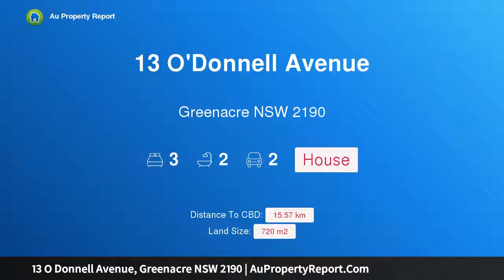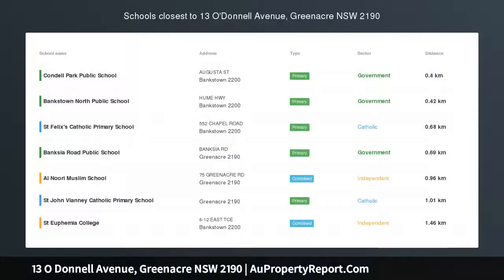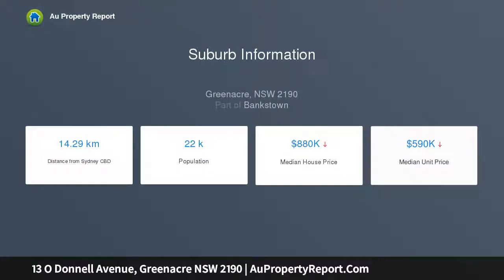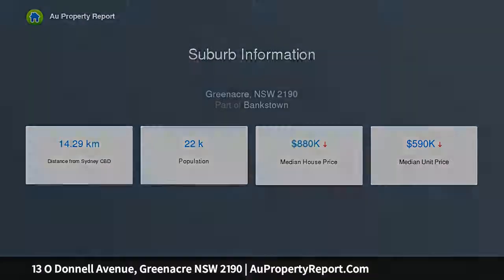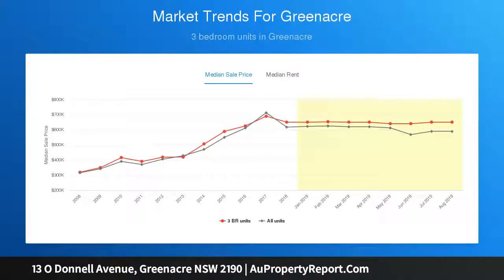13 O Donnell Avenue, Greenacre NSW 2190 | AuPropertyReport.Com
13 O Donnell Avenue, Greenacre NSW 2190
Property Type: house
Bedrooms: 3
Bathrooms: 3
Car Space: 2
Offering Loads of Development Potential